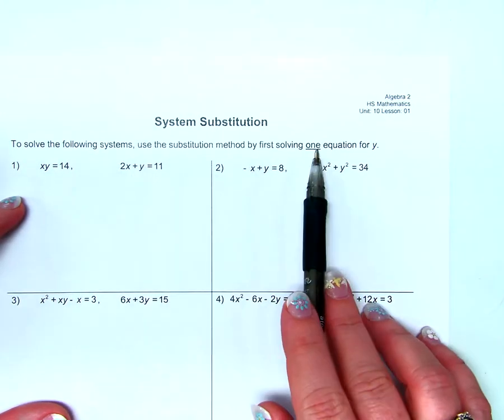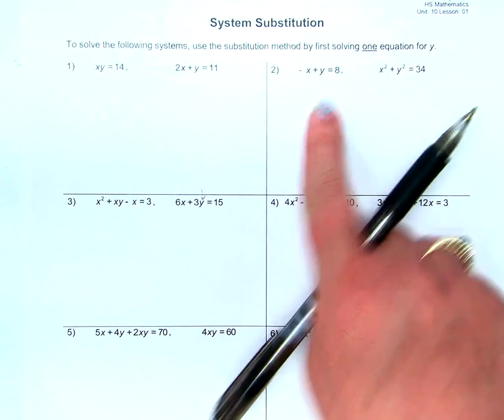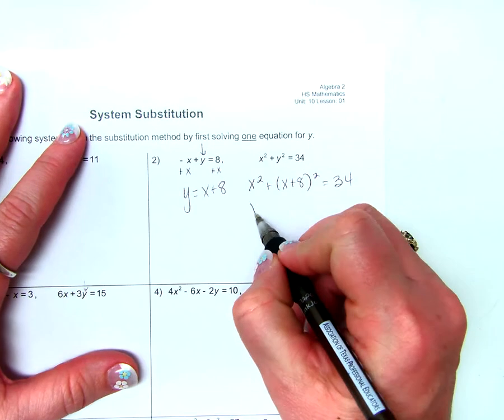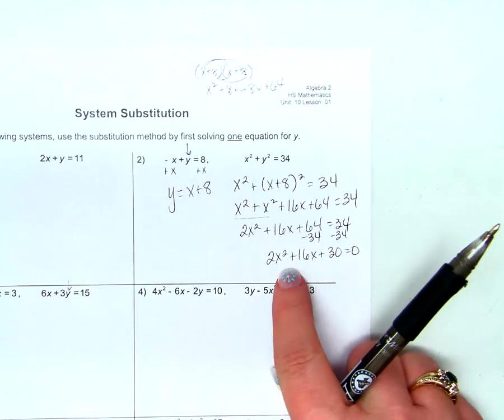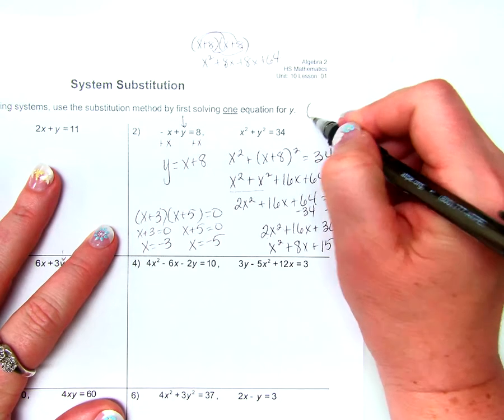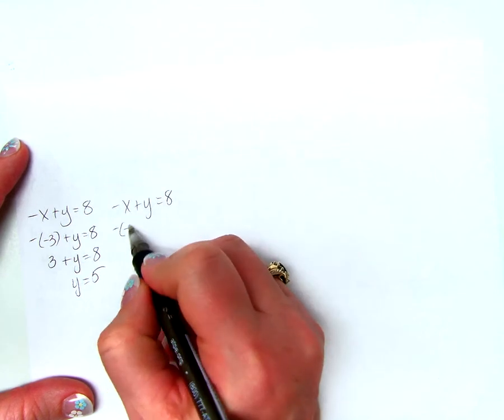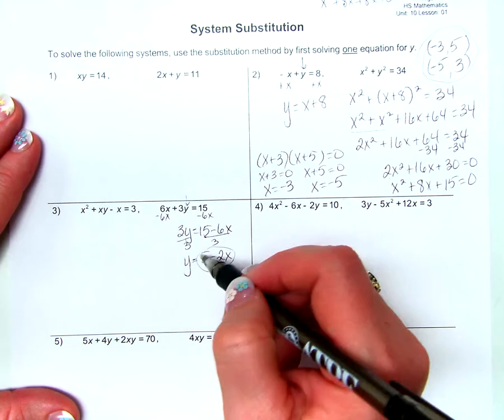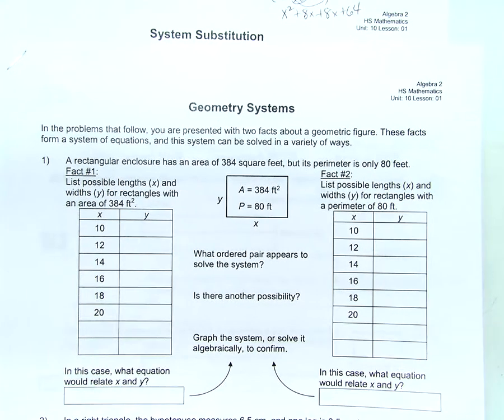PreAP System Substitution